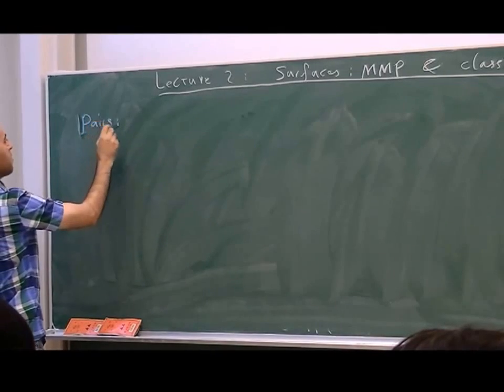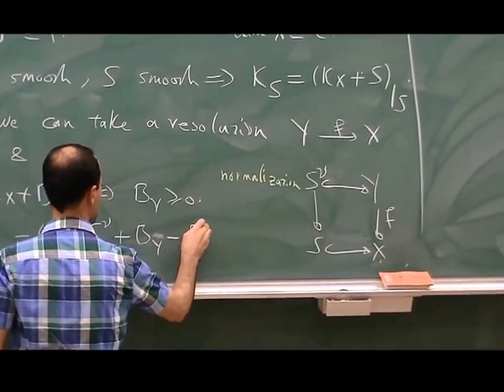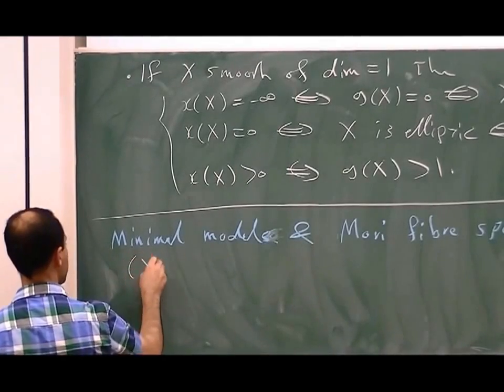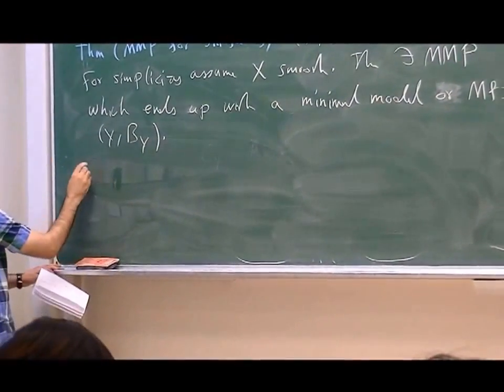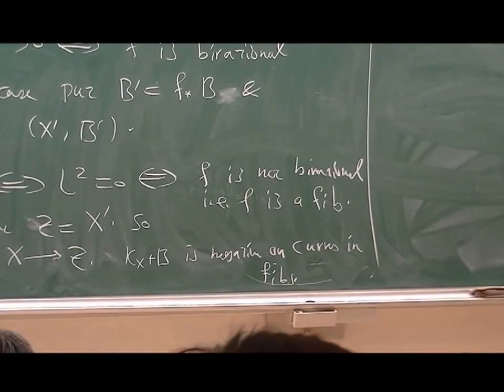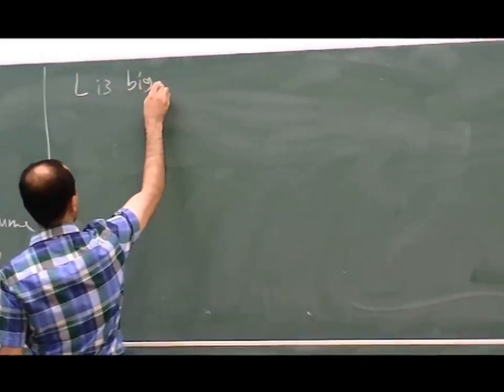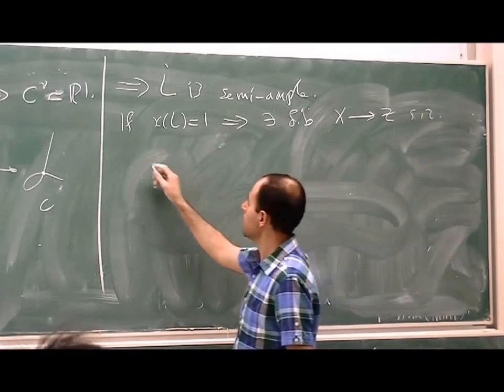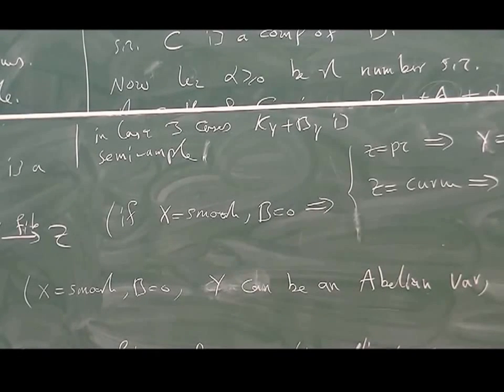NCTS Scholar Lectures: Introduction to Birational Geometry in Positive Characteristic ─ Lecture 2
The present lecture series was given by NCTS Scholar Prof. Caucher Birkar (University of Cambridge, UK) during his visit to NCTS Math Division Taipei in September 2013.
There are in total 6 lectures, providing an elegant yet essential introduction to birational geometry in positive characteristic:
Lecture 1    Introduction: differences with characteristic zero
Lecture 2    Surfaces: minimal model program and classification
Lecture 3    Base point freeness: Keel's technique and applications to cone theorem.
Lecture 4    Singularities: F-singularities and relation with char zero.
Lecture 5    Numerical properties: case of nef adjoint divisors.
Lecture 6    Flips and minimal model program: case of 3-folds.

Each of the lectures is now available on Youtube.

National Center of Theoretical Sciences (NCTS) Mathematics Division in Taipei was established in 2004, aspiring to serve theoretical scientists, train talented students and young researchers as well, in the field of theoretical mathematics. The center also aims to promote interdisciplinary research among theoretical sciences and their applications. Every year, a considerable number of scholars visit NCTS, work with local scientists, and give lecutres.
for more information.